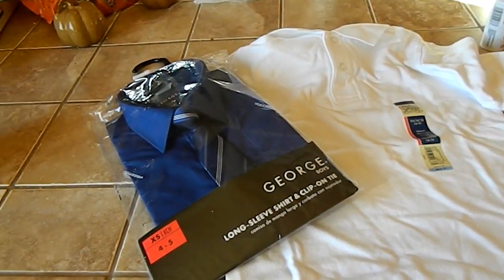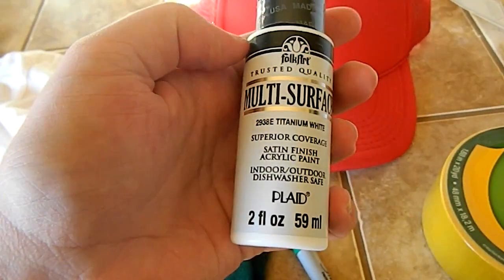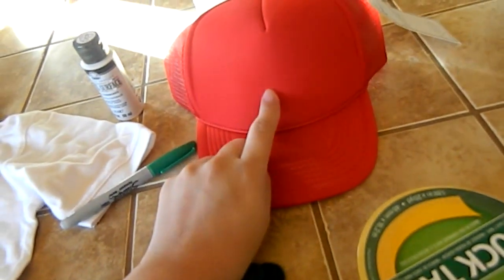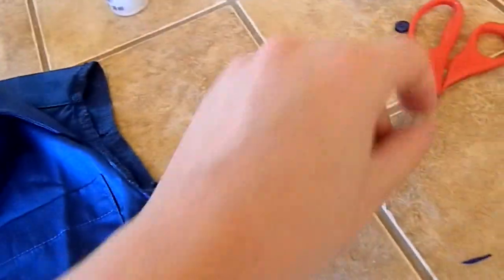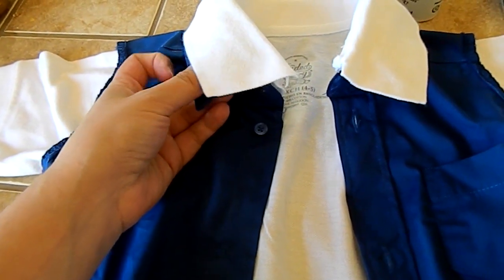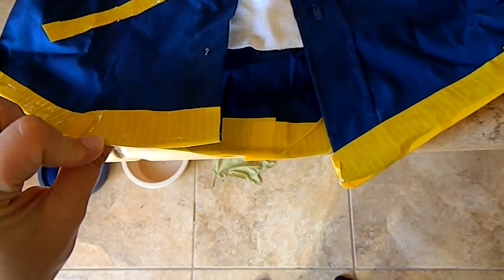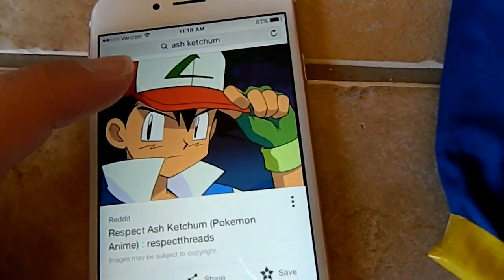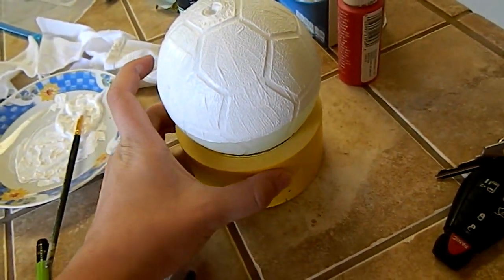Easy and Cheap DIY Ash Ketchum Costume| Pokemon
Super simple Ash Ketchum costume from pokemon